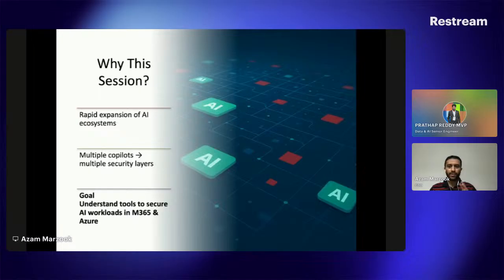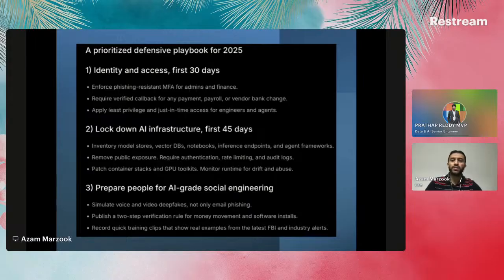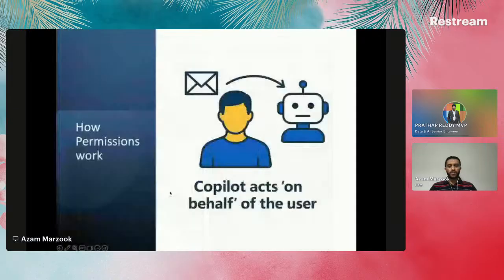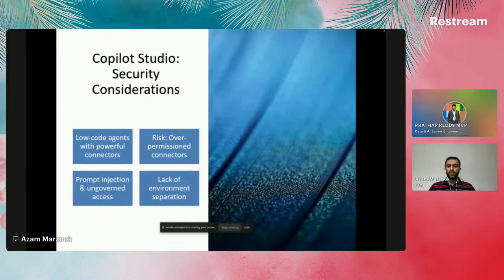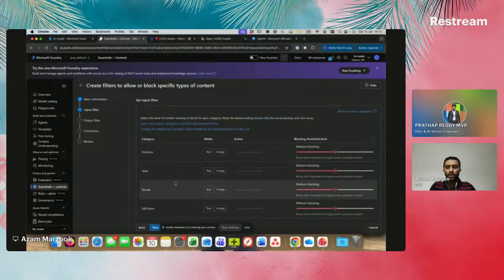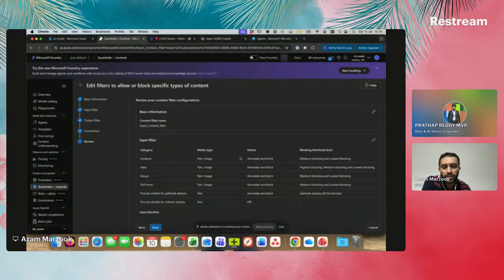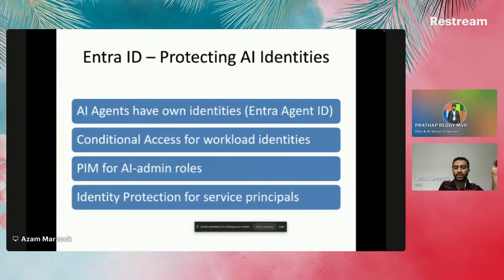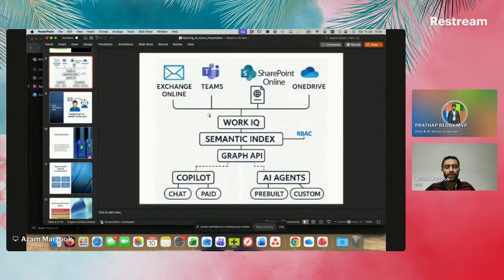Securing AI workloads and Agents across M365 and Azure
AI workloads and AI agents are rapidly becoming part of everyday operations across Microsoft 365 and Azure, introducing new security, identity and data protection challenges. This session focuses on how organisations can secure Copilot, AI agents and custom AI workloads without slowing down innovation. Attendees will learn how AI interacts with identities, permissions and enterprise data, where common security gaps emerge, and how Microsoft’s security controls can be applied across the full AI lifecycle. The session will cover practical approaches to securing data, managing access, monitoring AI activity and implementing guardrails that support responsible AI use. By the end of the session, participants will have a clear understanding of how to design and operate secure AI environments across Microsoft 365 and Azure, along with actionable guidance they can apply immediately in real world deployments.